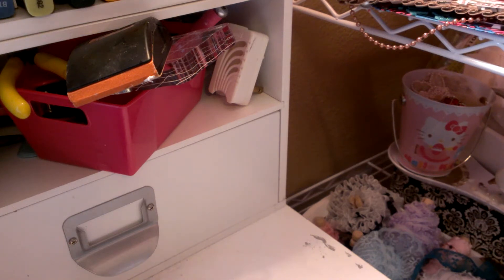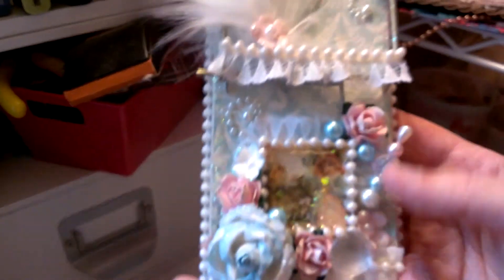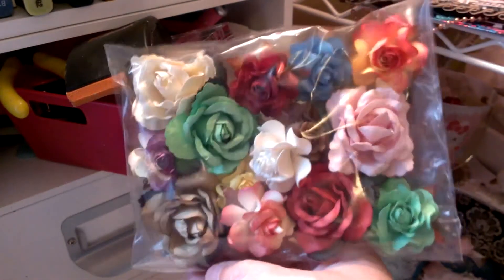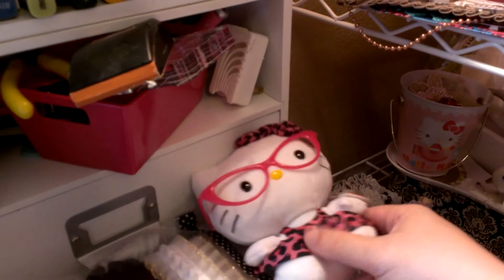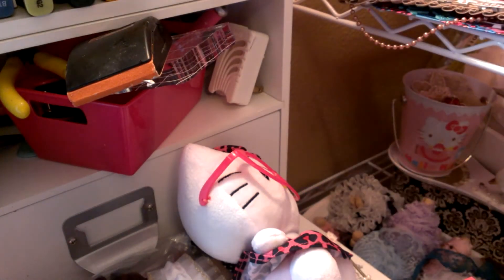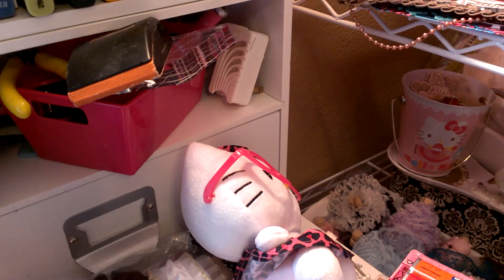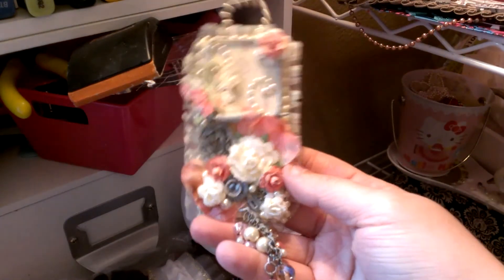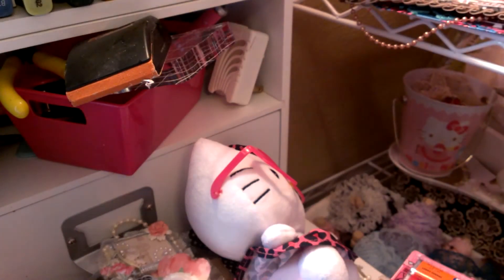Altered Mouse Trap swap & Rak from Alexandra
omg! cannot thank you enough for the stunning mouse traps and rak that you sent me! I love love love everything and can't wait to see what your partner created for you. hope to do a one on one swap with you soon.

xoxo
ashley